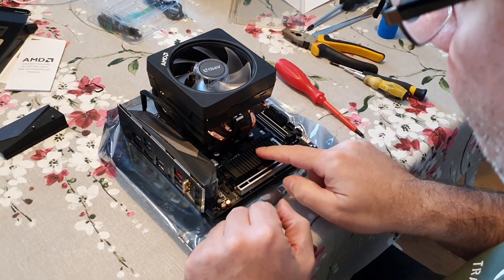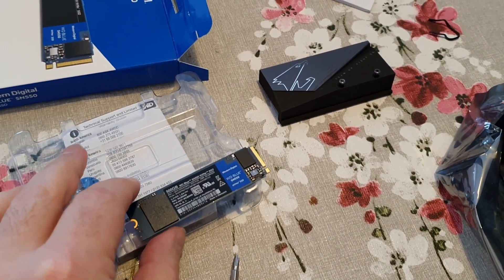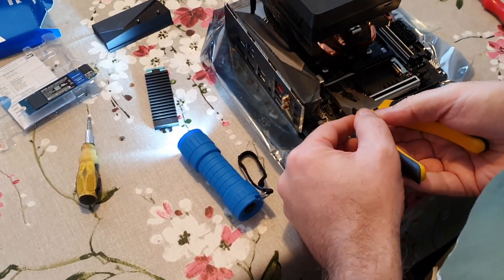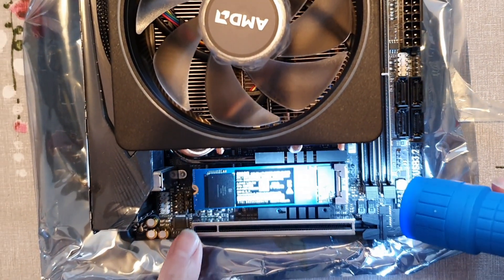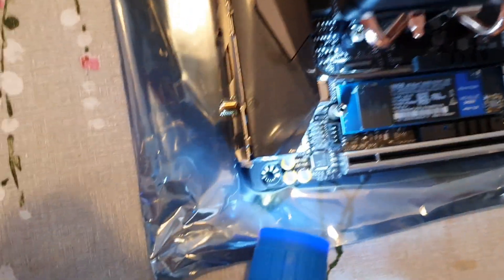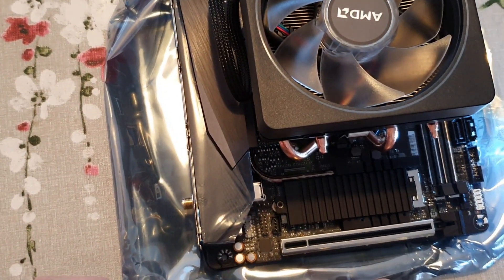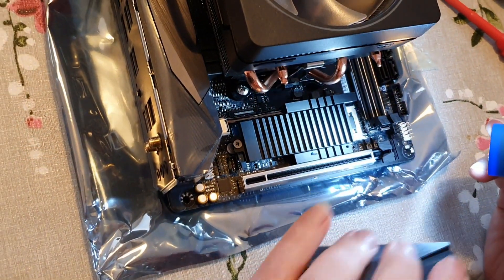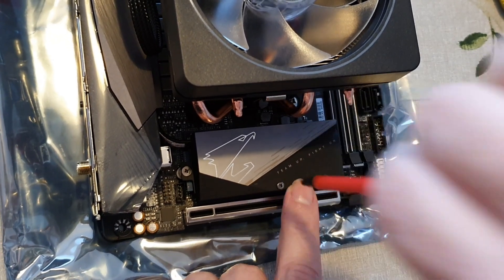Install M.2 Drive - WD SN550 into Gigabyte Aorus B550i Motherboard